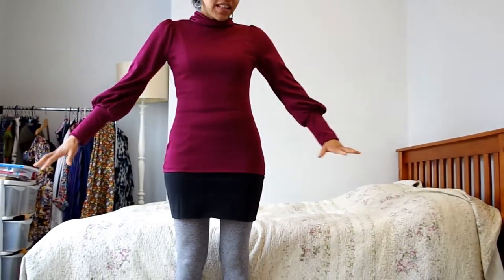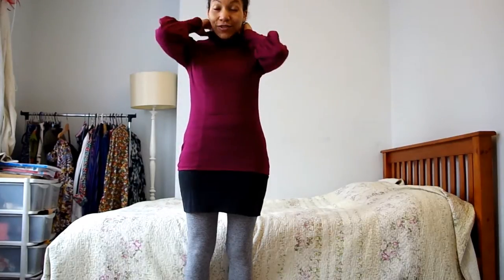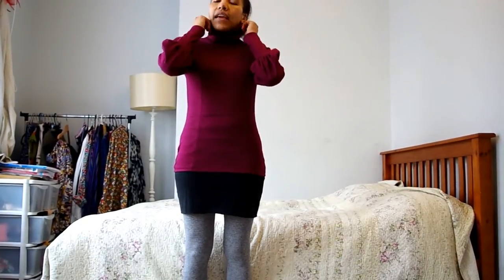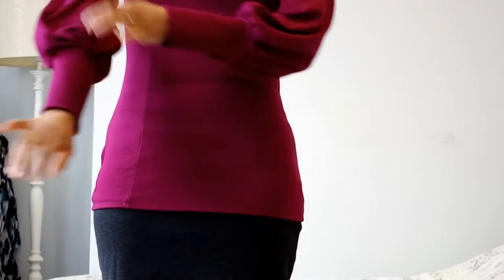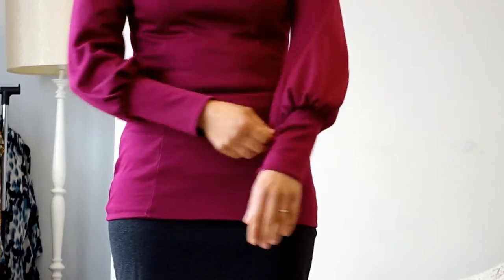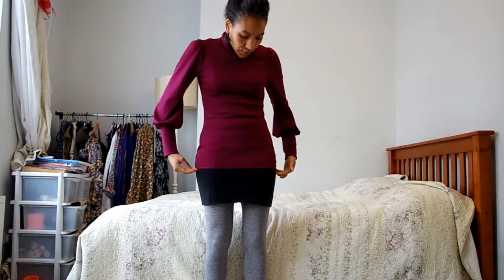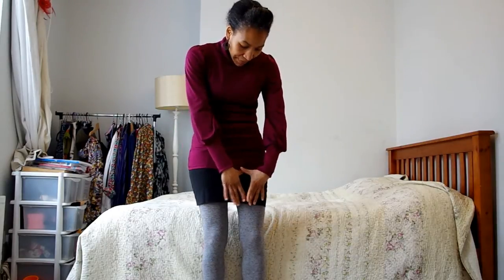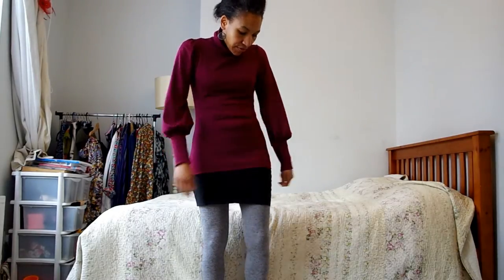BurdaStyle Magazine 12/2014 114B Turtleneck Top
My ponte knit top made using a BurdaStyle Magazine Pattern 12/2014 114B. Quite a lovely top but I had to reduce the poofiness of the sleeve.

XoX